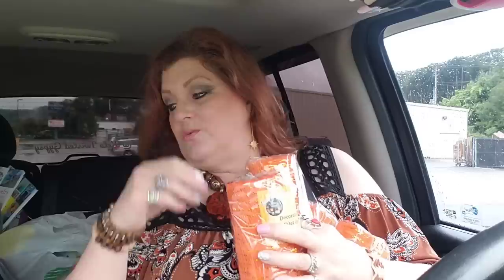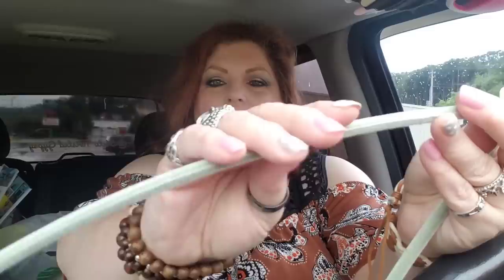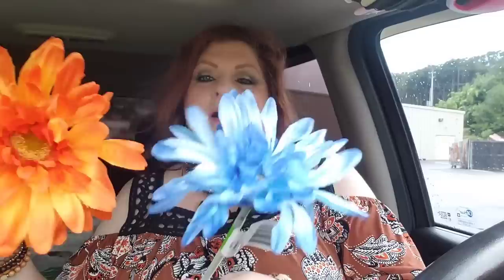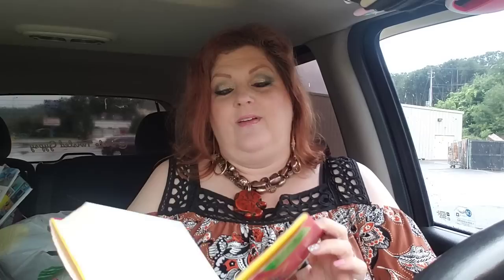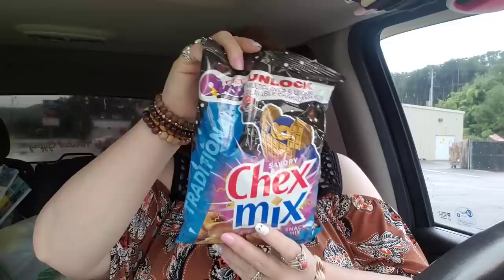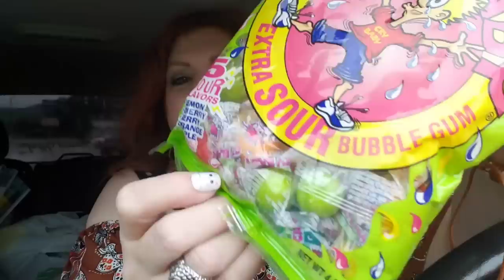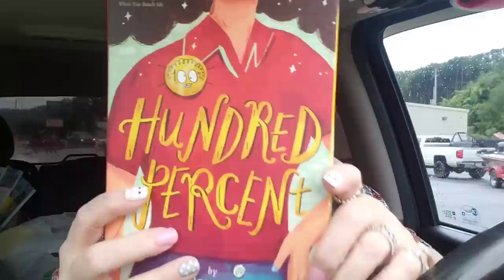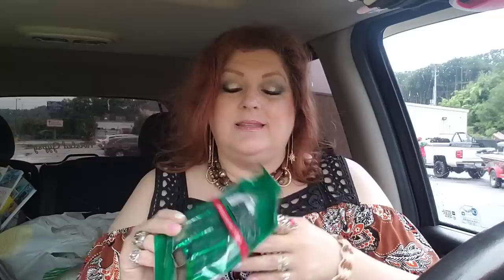DOLLAR TREE HAUL PART 2 💜💗⭐🌛😁🌳🌳